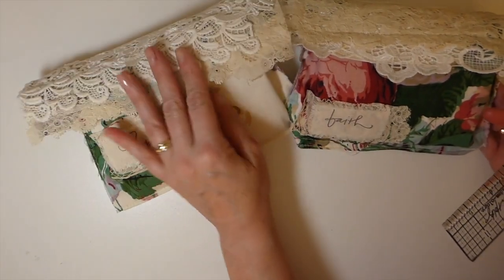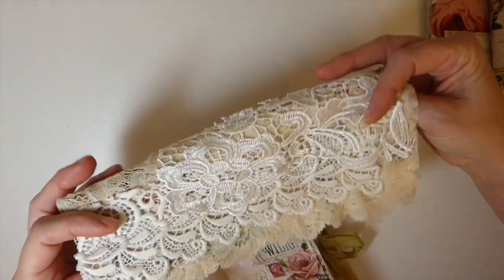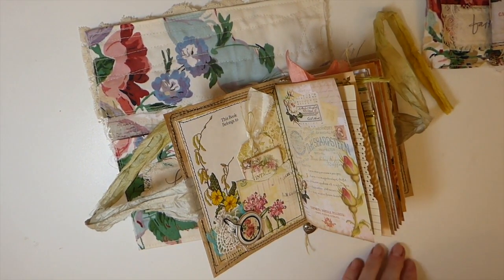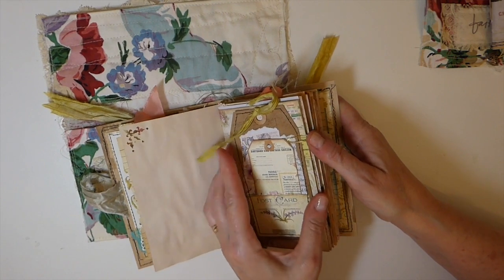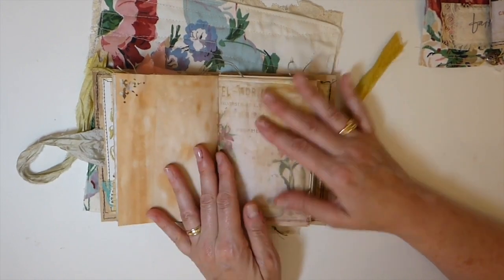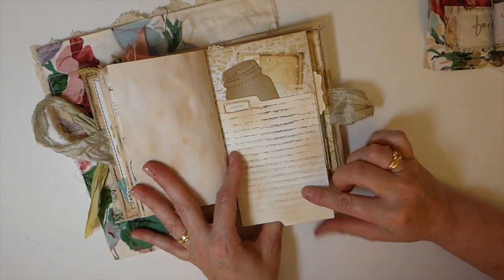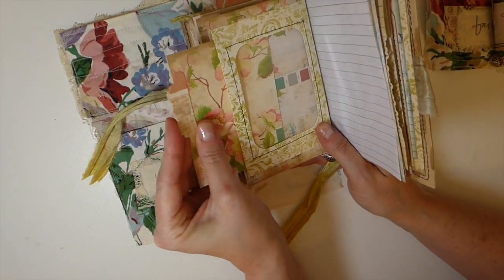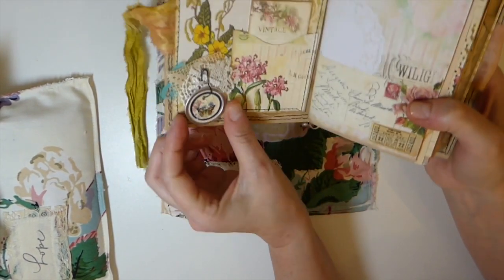Faith & Hope Journals Sold thank you!! DTP for Artymaze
You can find Artymaze Floral Collage kit

Where you can find me